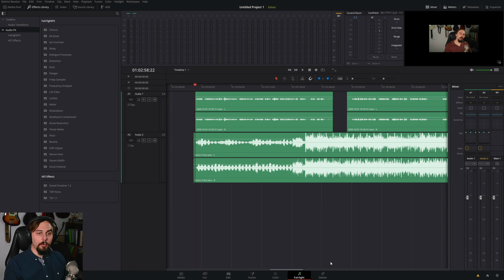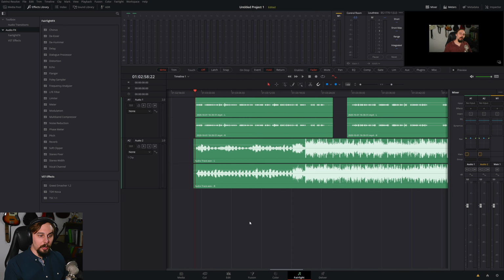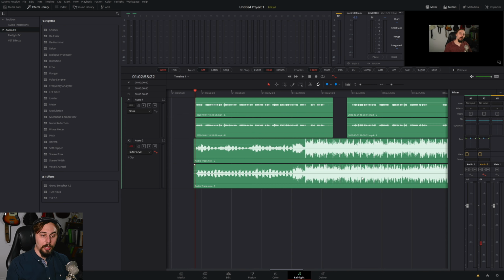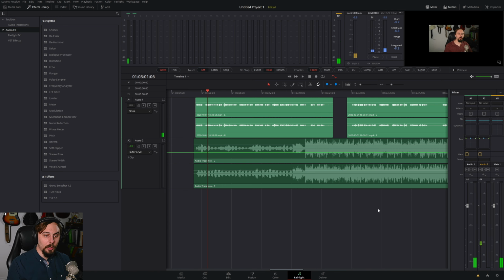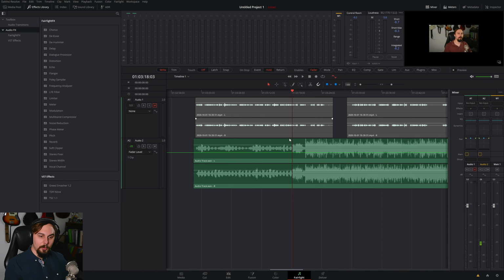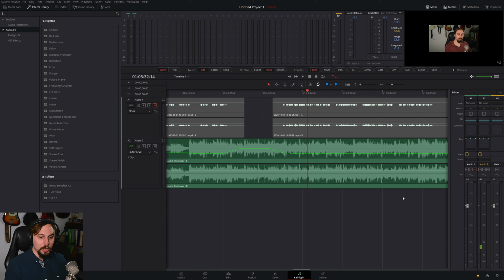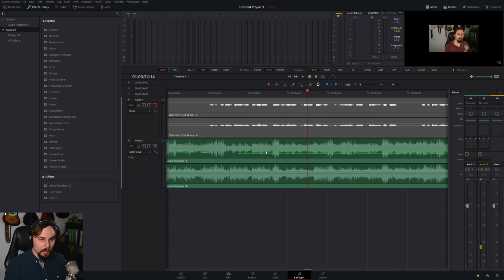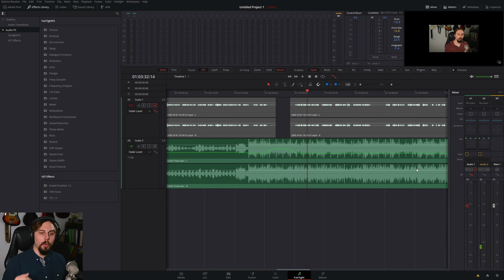HOW TO USE VOLUME AUTOMATION IN DAVINCI RESOLVE | DaVinci Resolve 16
Learn how to quickly and easily use volume automation in DaVinci Resolve 16. This is geared toward beginners on how independently and dynamically adjust the background music volume and voiceover  within DaVinci Resolve 16. Create simple and professional branding for your YouTube videos. This can also be applied to marketing videos for Facebook, Instagram, Twitter, or even Gaming Channels.